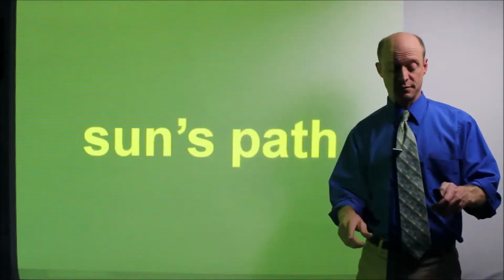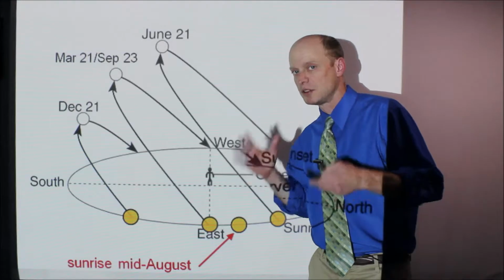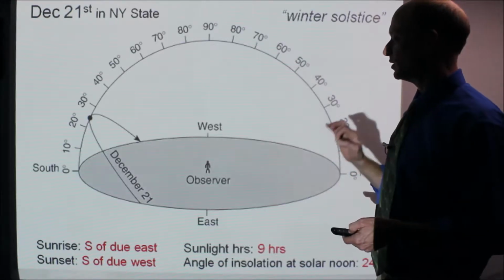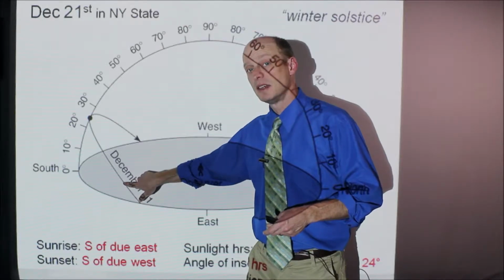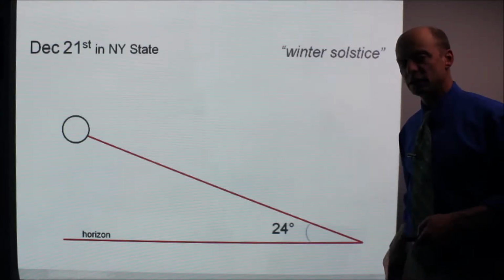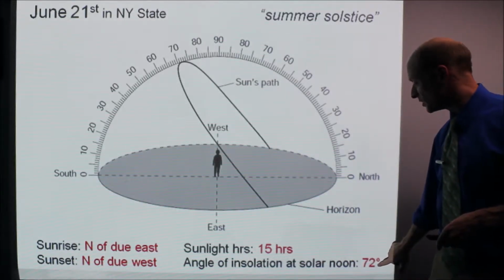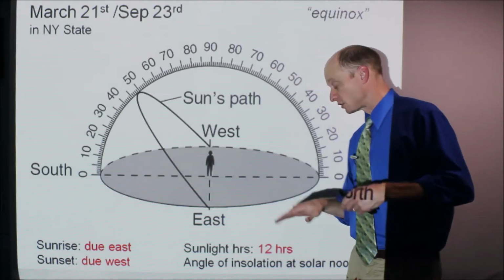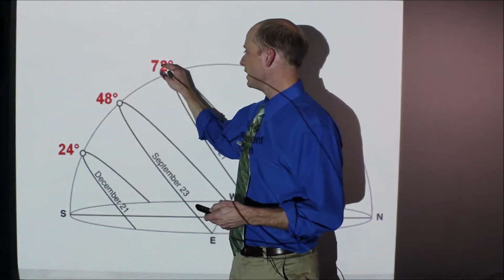883 Seasons Part 3 Sun's Path